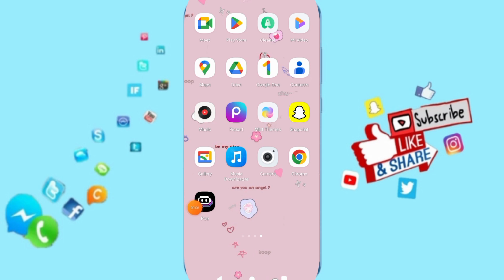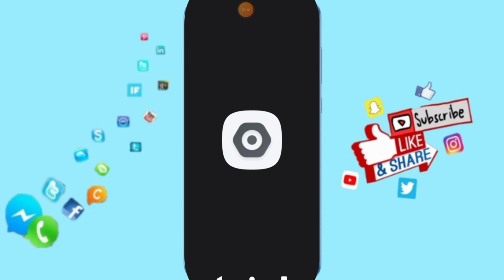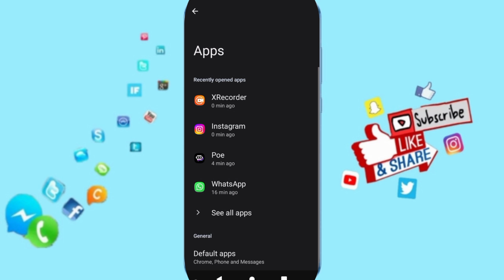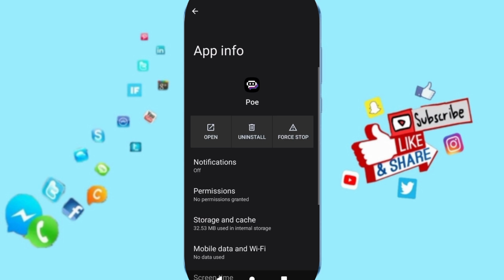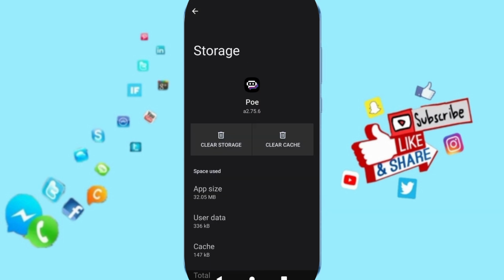How To Fix And Solve Freezing On Poe - Fast Ai Chat App | Easy Fix